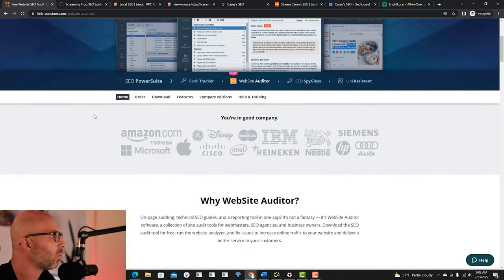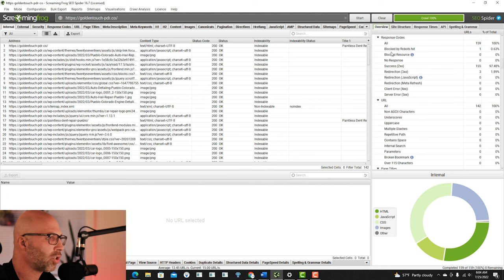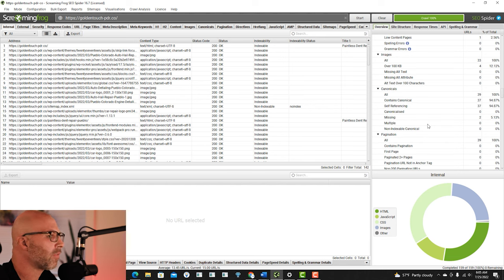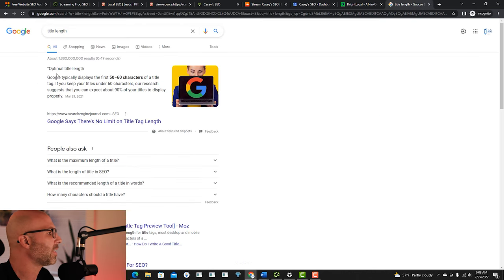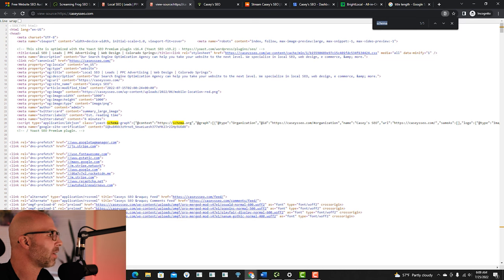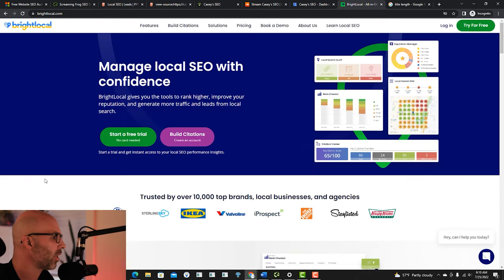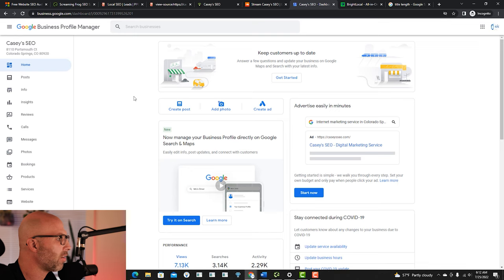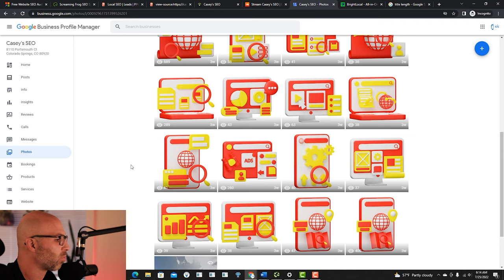4 SEO Strategies the Pros Use for Fast Results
In today's SEO video tutorial, I’m going to walk you through the 4 SEO strategies the pros use for fast results.  I'm Casey Miller and If you have ever thought about learning SEO but not sure where to start, make sure to watch this video and by the end you will be able to start getting higher rankings and more traffic.

I'll cover the following SEO topics in this new video:
00:00 What is SEO?
01:10 What is Technical SEO?
03:43 What is On-Page SEO?
06:07 What is Off-Page SEO?
07:27 What is Local SEO?

If you have any SEO questions, make sure to watch one of my other videos for more SEO tips.

Welcome to Casey’s SEO. Today we’re going to be going over the four strategies pros use in order to get faster results. These four strategies are on page SEO, off page SEO, technical SEO, and local SEO. I will now be heading over to the computer and show you guys exactly a step by step process of how you can get started with these four strategies. So first we’re going to be looking at technical SEO and how to run a website audit.

Second, we’re going to be looking at on page SEO and a couple of the key components of the things that you need to optimize on your website. Then we’ll be looking at off page SEO, which is essentially building backlinks and showing Google or the search engines that you have authority in a certain niche. And last, we’ll be looking at local SEO and a couple of the steps that you guys need to do in order to rank higher in your location. So if you’re ready, let’s go. The first strategy we’re going to be focused on is a technical SEO audit.

I highly suggest you guys start with an audit in order to know where to start and what things need to be fixed on your website. So we’re going to be looking at two different programs. Both of these programs have a free version. The first one is from SEO Power suite and it is the website auditor. So all you have to do is click on the button, enter your email information, and you can download the software and start to use it.

But for today’s tutorial, we’re going to be using Screaming Frog. They have a free version and a paid version. But all you have to do is go ahead and download the free version and it will look something like this. So I just went ahead and audited a website and as you can see, it pulls up all the links that is on the website. Now you can go over here to the overview tab.

There’s a site structure tab and a couple other tabs that you might be interested in. For our purposes, we’re going to be looking at the summary on the overview section and we’re going to just scroll down and see if anything pops out with any issues. Now, if you see anything from here, we have like page titles. We have 39 page titles. We are missing zero.

There’s zero duplicates. There’s 37 titles that are over 60 characters, which may mean your title is getting cut off when you hover over the title on Google or when you are looking through the search. And I’ll show you guys what I mean here in a moment, but you can just go through. And then there’s the meta description section. We have h one, h two s content.

We can look for duplicates or exact duplicates. We have page content if it’s not enough page content. So there’s a lot of different information in here that you guys can look at, you can find broken links, etc. E. And then just go and work on all of these issues and then create a strategy so you can move on to the next process which would be on page SEO.

Next we’re going to go ahead and look at on page SEO. So one of the first things you guys are going to want to do is update your title tags. Now your title tags are going to include your keywords. So for example on Casey’s SEO.com if we scroll to the top of the page here you can see what my title is for the page. We have local SEO leads, PPC, advertising, web design.

Colorado Springs, now as I mentioned earlier, you want to keep these titles around 60 characters. So if we go to Google over here, you can see the optimal title length is anywhere between 50 and 60 characters. And the reason being is we don’t want a title to show after. That just means the title is too long and the viewer is not going to be able to read what the whole title is about. One of the next steps you guys are going to be looking at is your meta description.

Watch the 4 SEO Strategies the Pros Use for Fast Results video for more info.